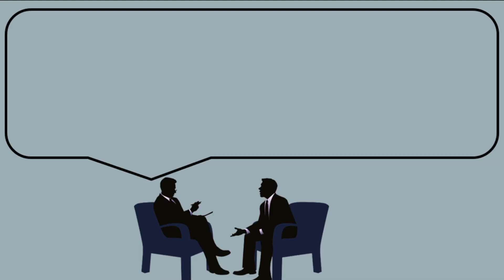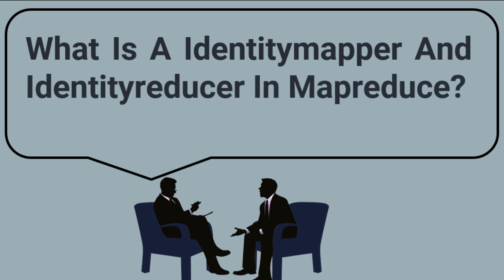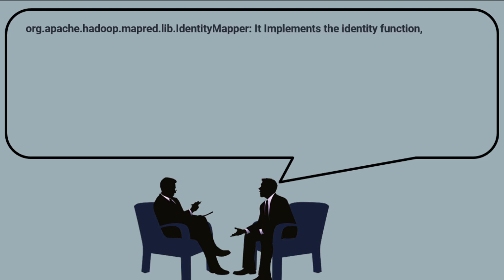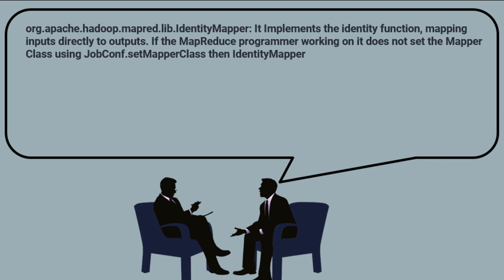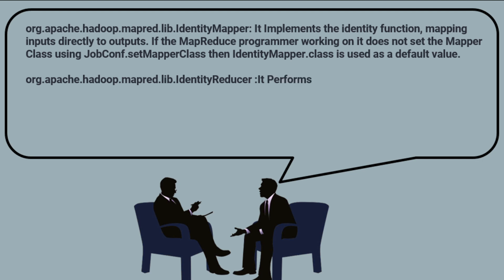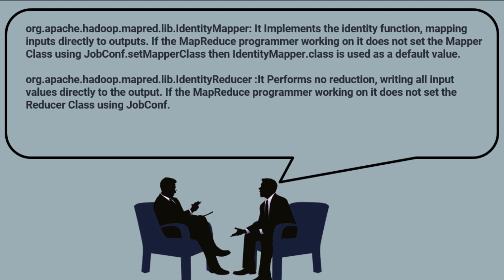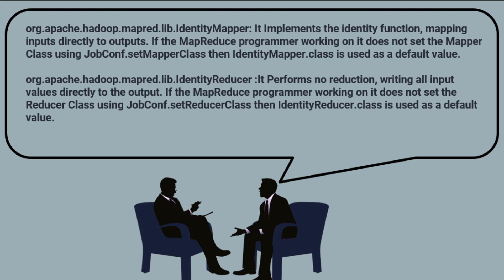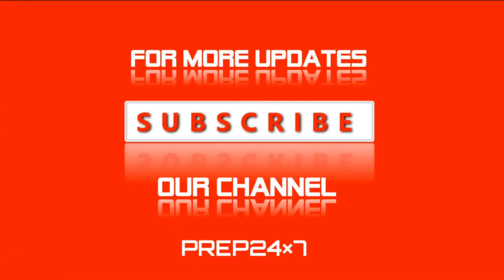What Is A Identitymapper And Identityreducer In Mapreduce? | Prep24x7.com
What Is A Identitymapper And Identityreducer In Mapreduce?  Welcome to the channel, please support us with your thumbs up, we try to bring all questions in various fields under one roof to investigate and help aspirants to achieve what they actually deserve. Prep24x7.com